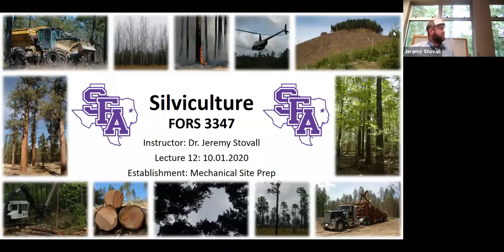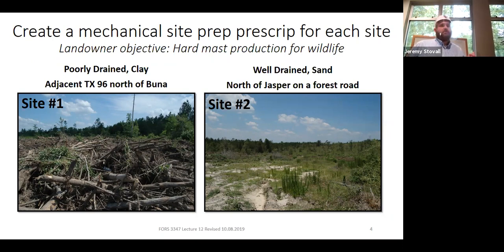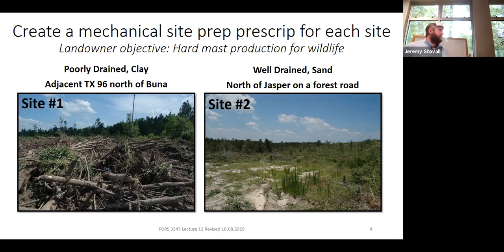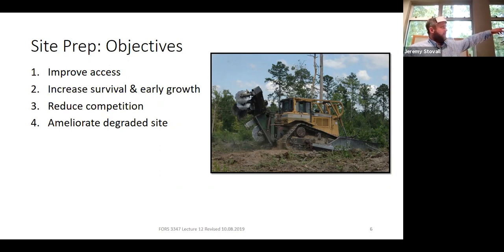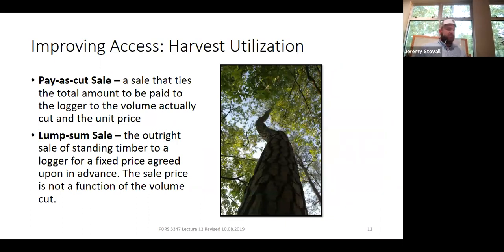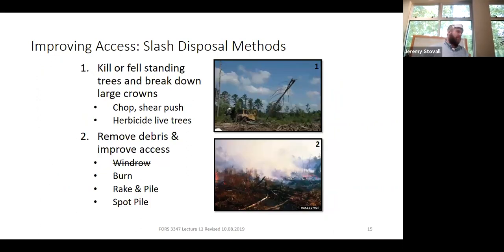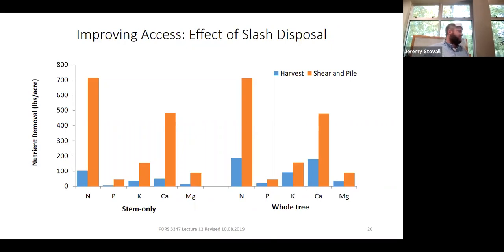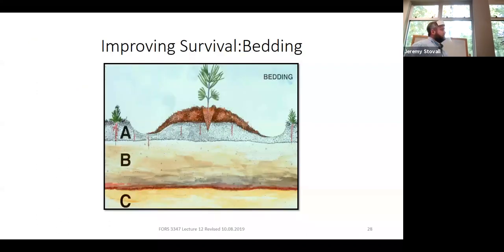Mechanical Site Preparation - SFA Silviculture Lecture (FORS 3347)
This lecture examines different aspects of mechanical site preparation as part of the FORS 3347: Silviculture course.  The course is taught by Dr. Jeremy Stovall, Professor of Silviculture at Stephen F. Austin State University in the Arthur Temple College of Forestry and Agriculture.